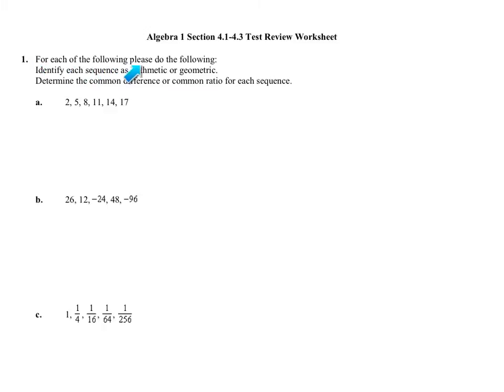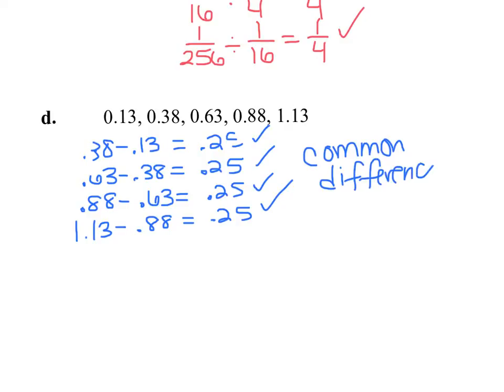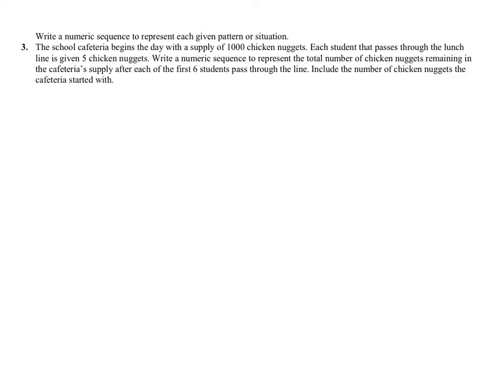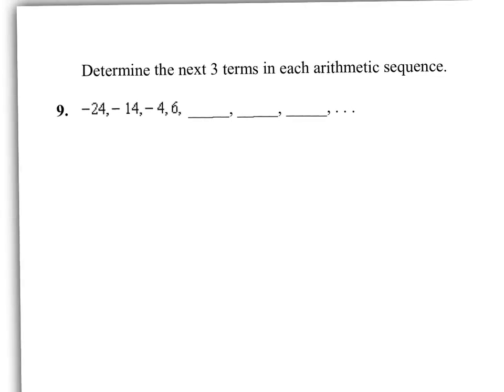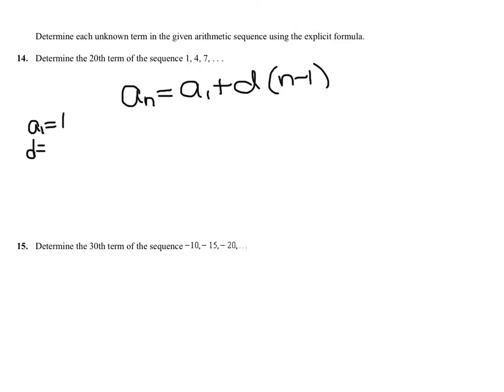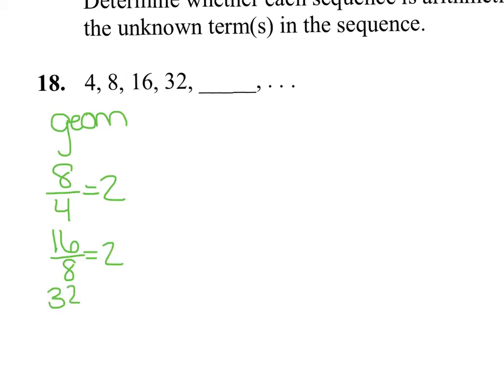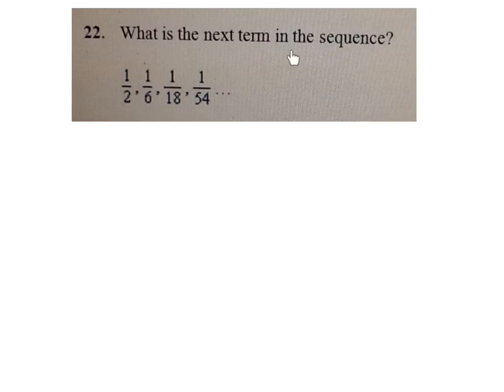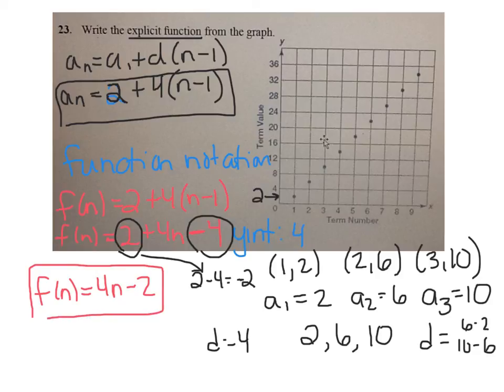algebra 1 chapter 4 test review